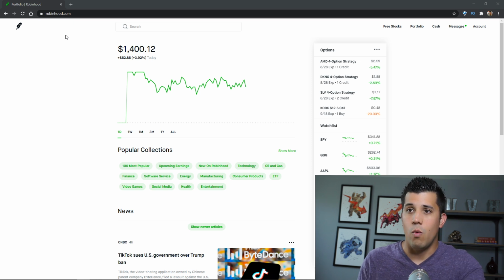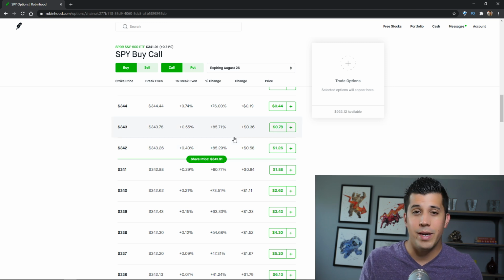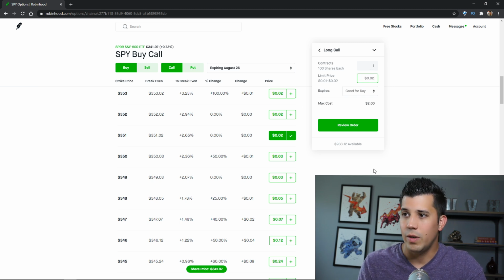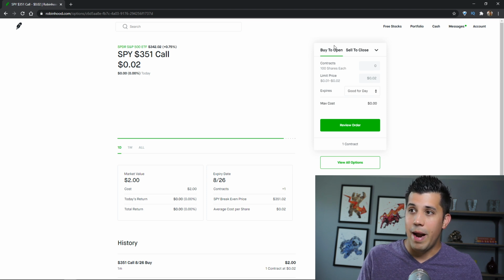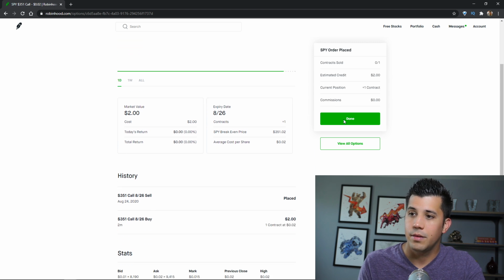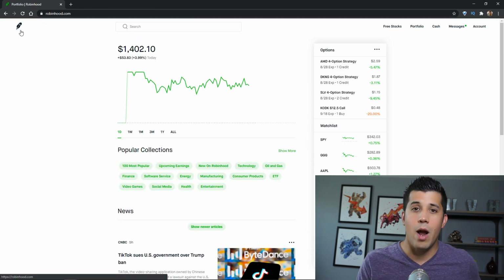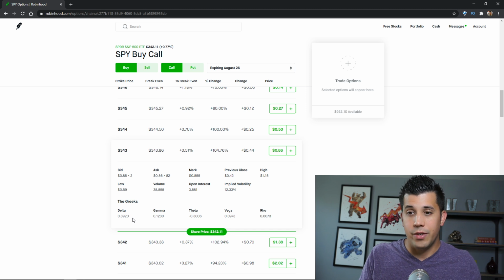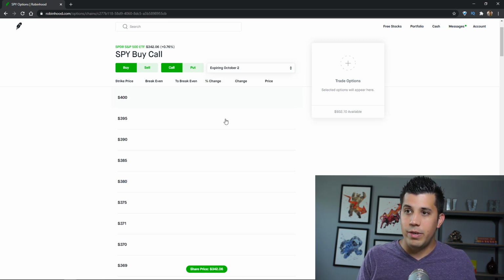How To Buy And Sell A Call Option On Robinhood Web Options Trading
Options trading is one of the hardest things you'll ever learn. We're here to walk though how to simply buy a call on Robinhood. Robinhood is a free commissions platform which most people start trading on. The main issue with Robinhood is they don't do a great job explaining how to navigate their platform.